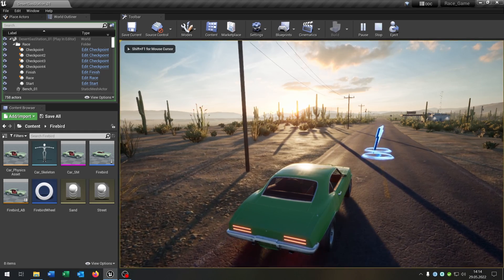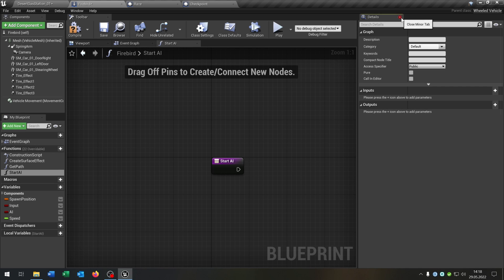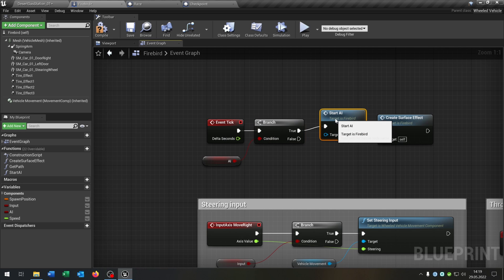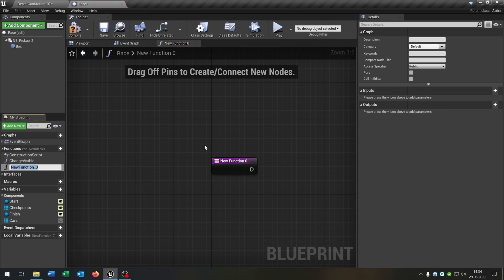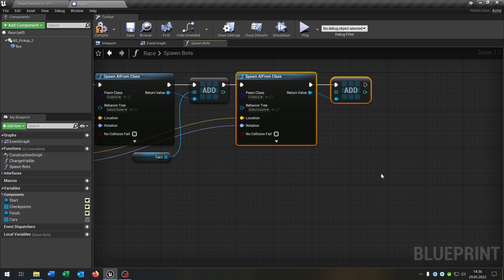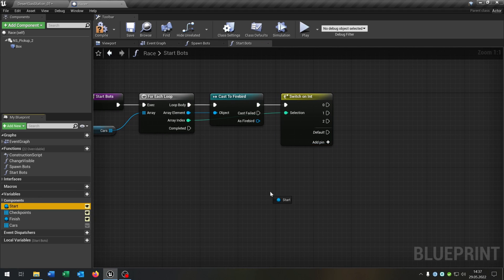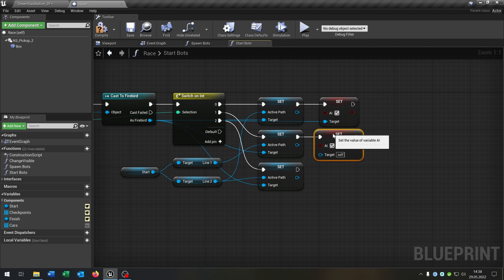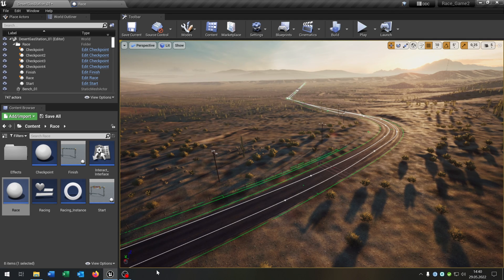Unreal Engine Racing Tutorial: Bots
Hello everyone. This is a quick Tutorial, how to create a Racing Game.
In this Part we create a Bots for a Racing Track.